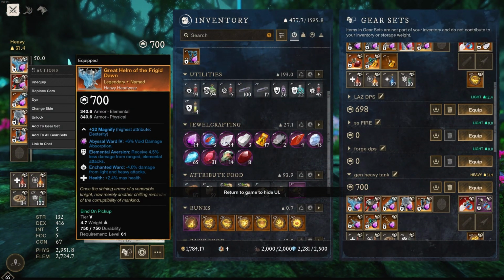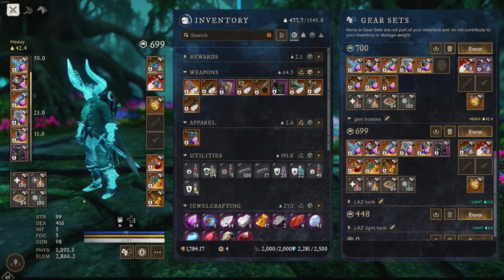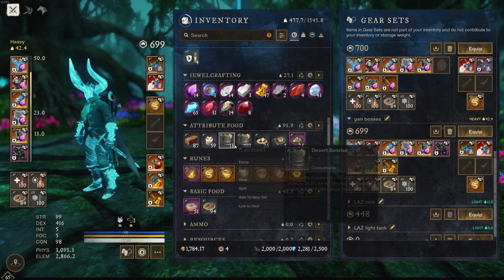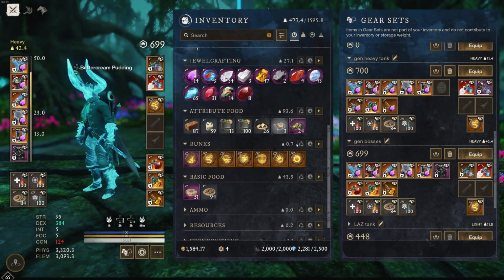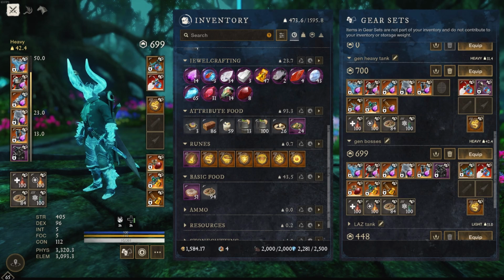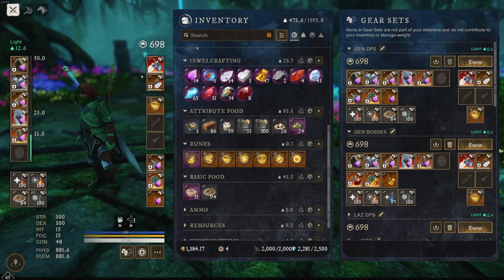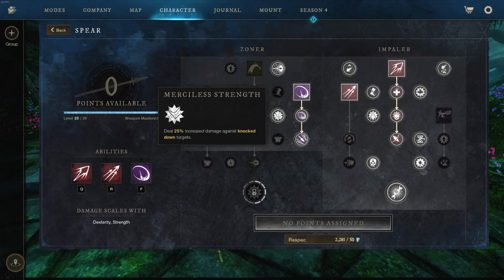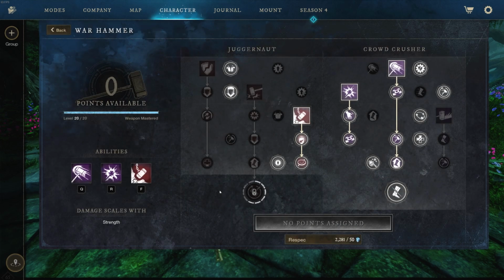Genesis m3 Gear Guide for Tank and DPS "BOTH SETS"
Here is a quick easy guide to follow along to for your best chance at getting Gold. Genesis hasn't been around in 2 months and is finally back!!!